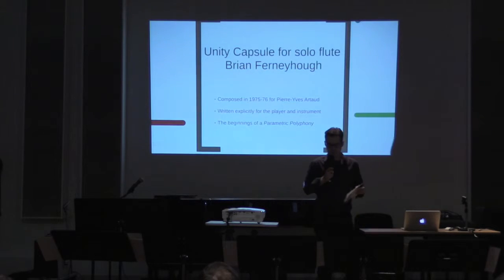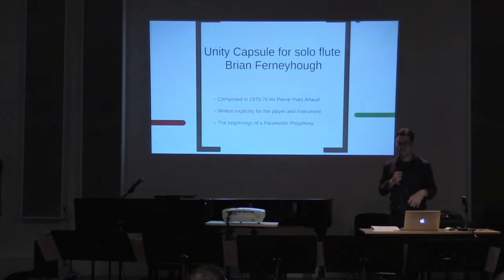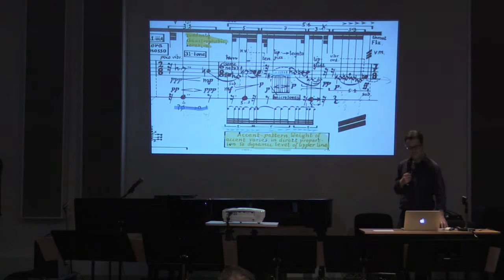DARE 2015: Craig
This presentation was part of the DARE 2015: Deleuze and Artistic Research conference organised by Music Experiment 21 and the Orpheus Institute in Ghent, on November 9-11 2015.